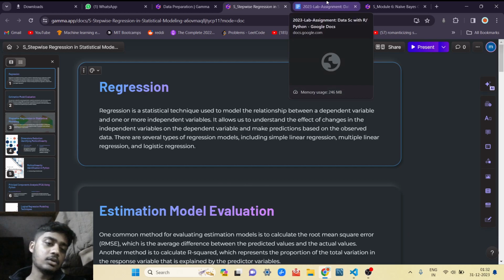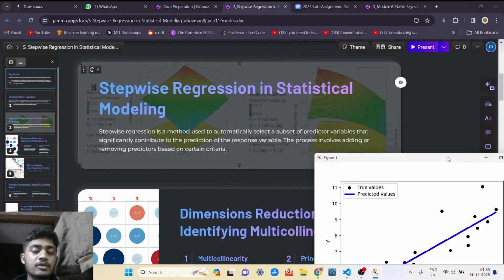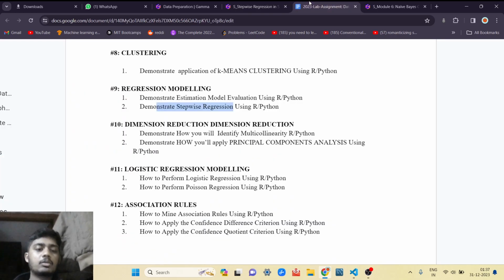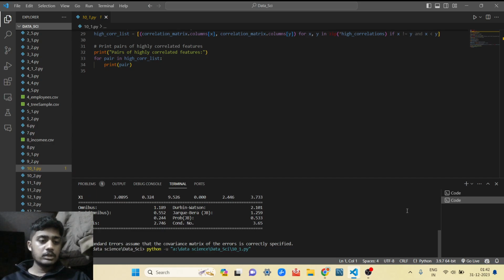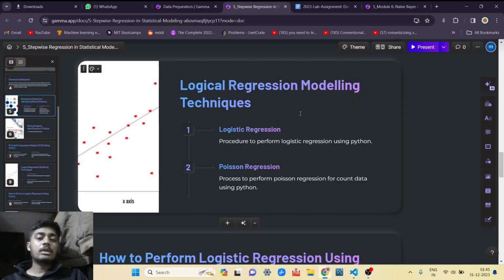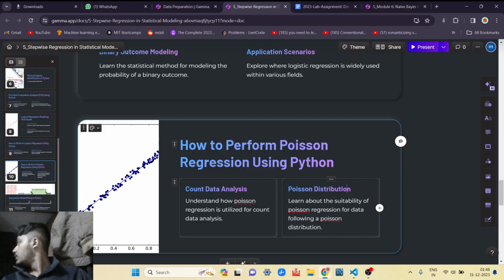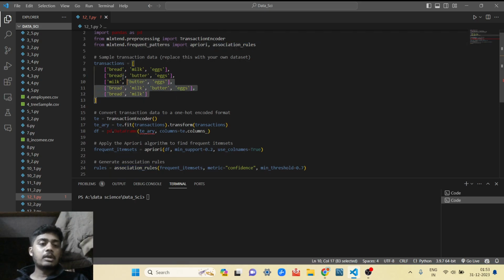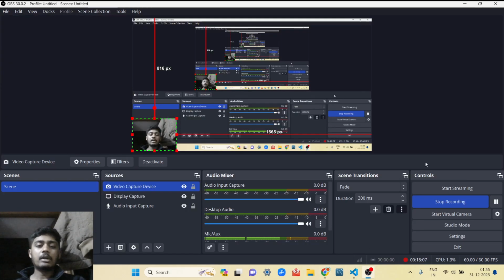Assignment module 9,10,11,12 python programs Explanation